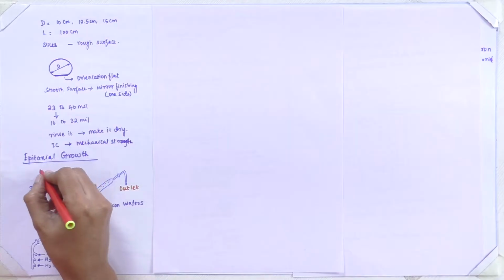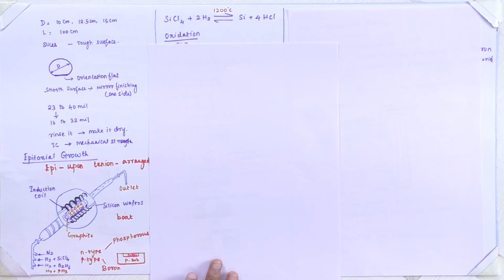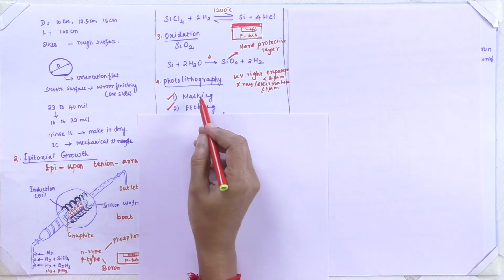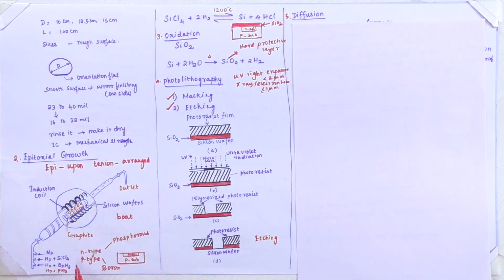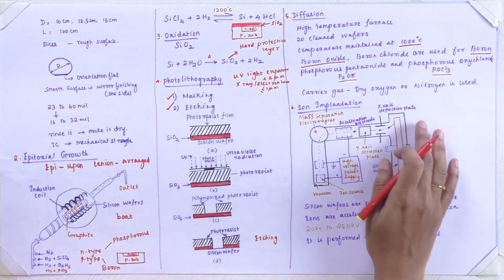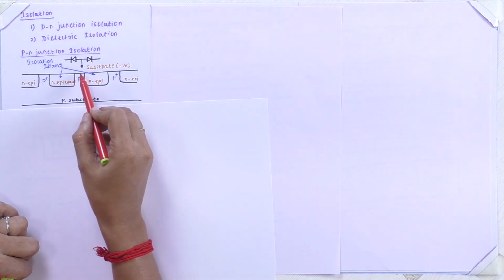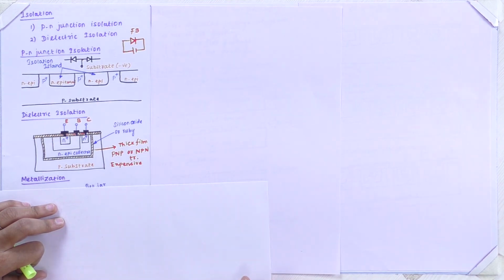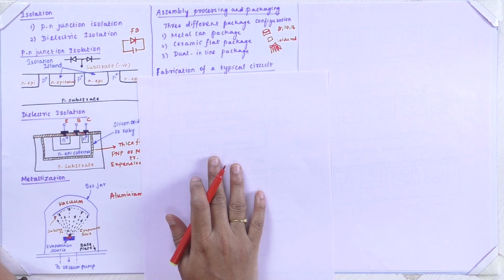Linear Integrated Circuit Unit 01 Lec 03